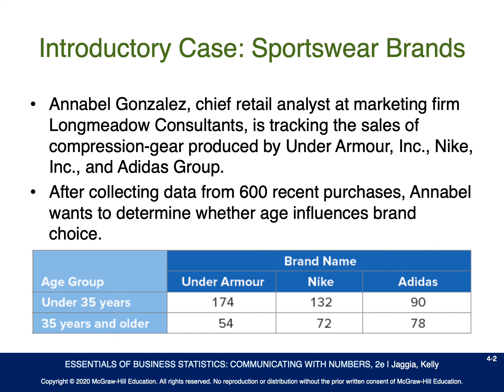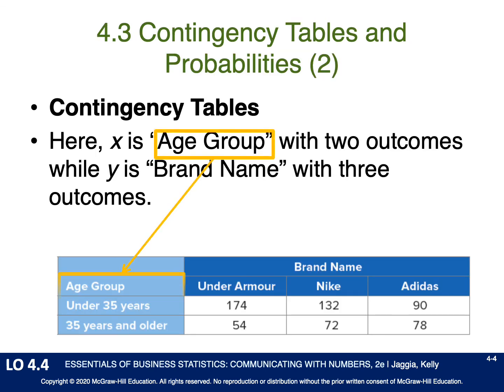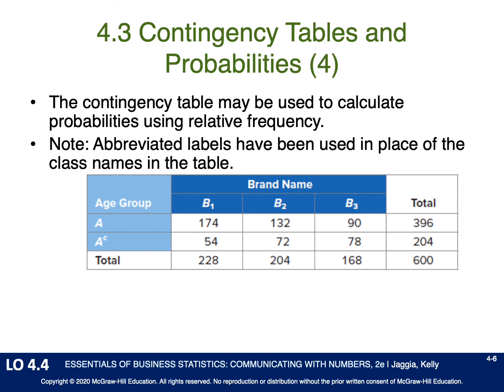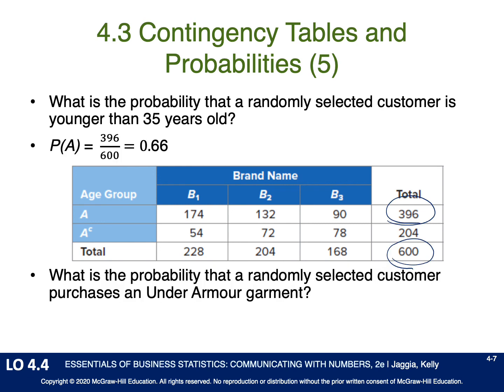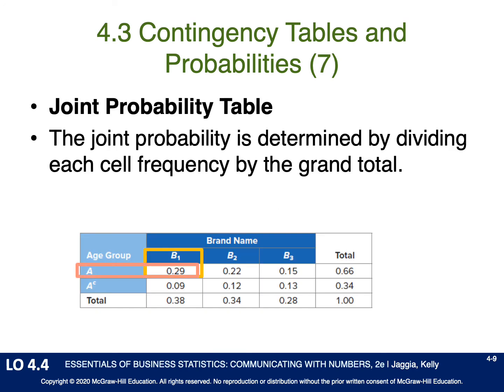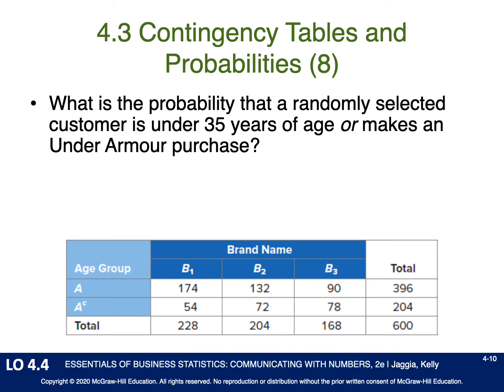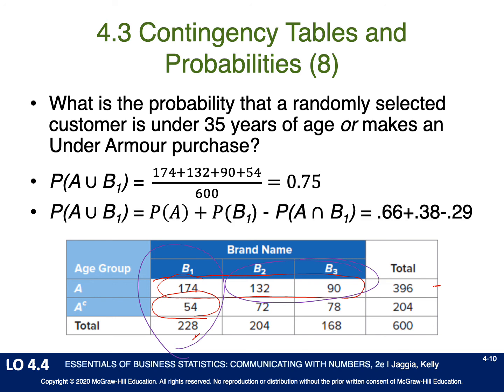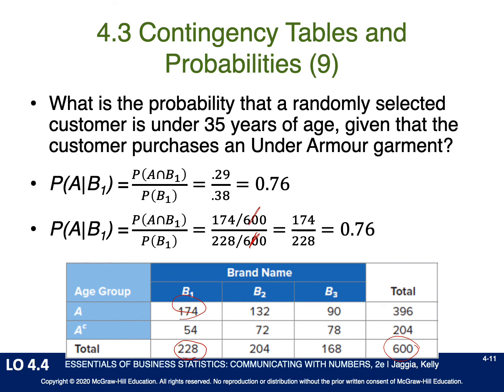BUSI 2305•Chapter 4•3•Jaye Simpson